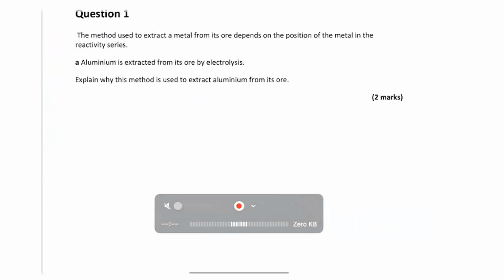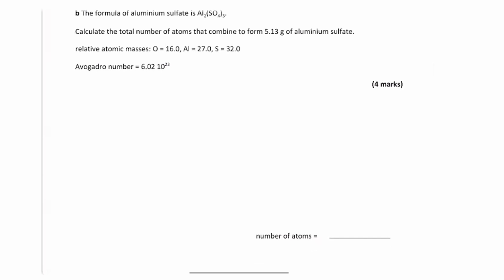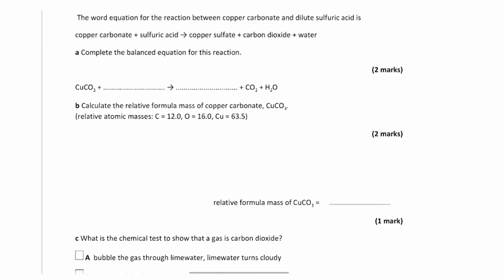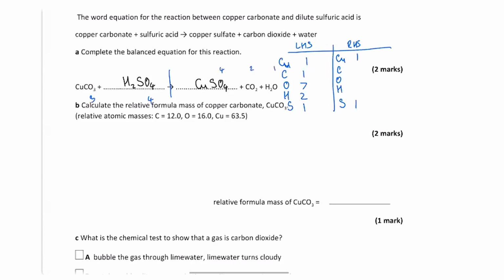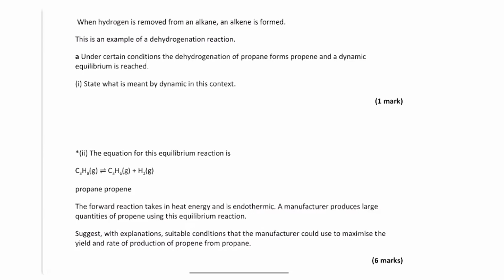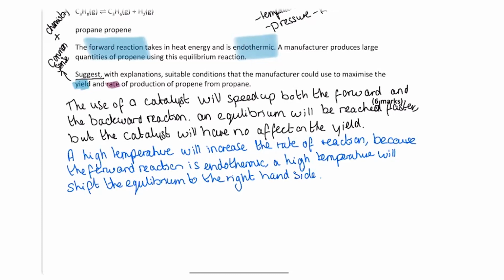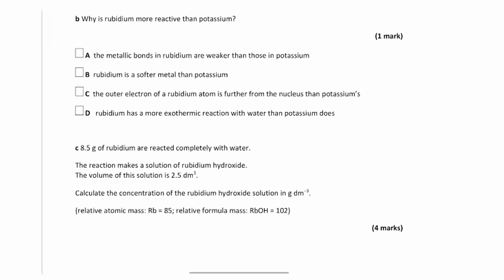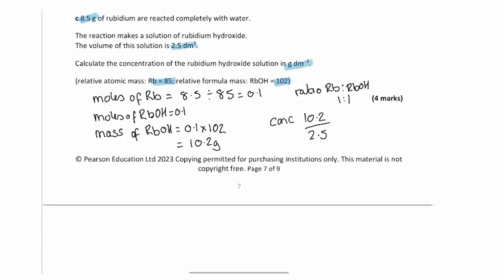Walking Talking Mocks 2023 GCSE Chemistry Higher tier example Qs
Walking Talking Mocks 2023 GCSE Chemistry Higher tier example Qs - presented by Primrose Kitten